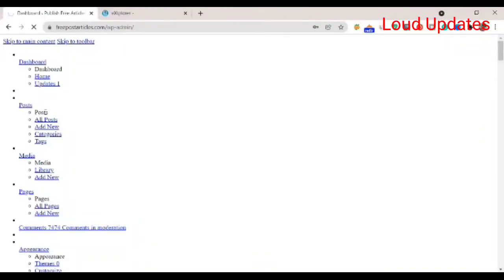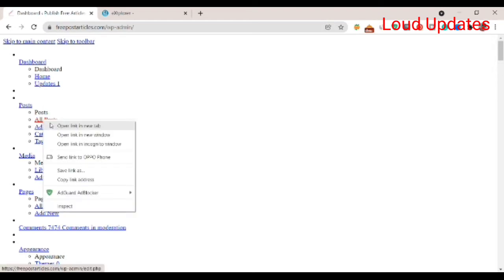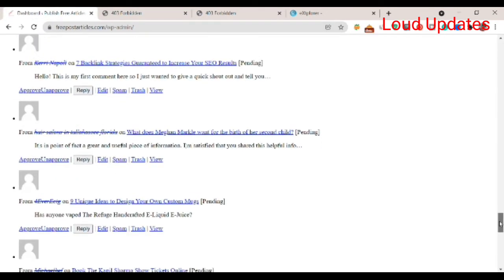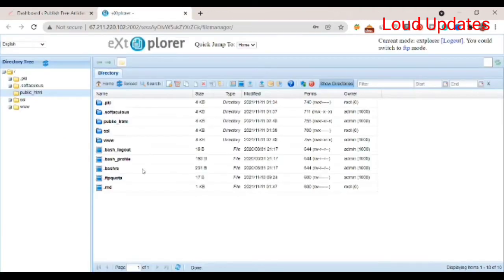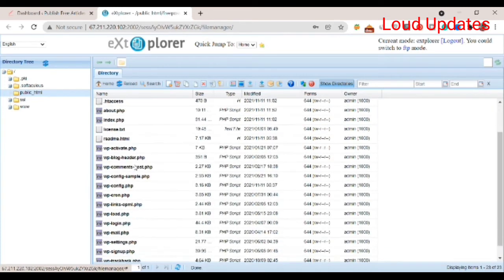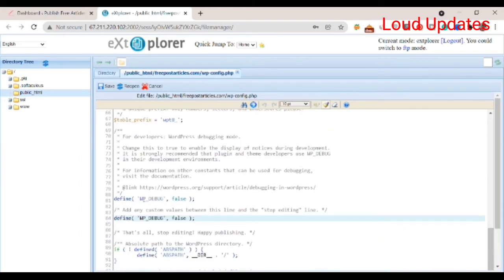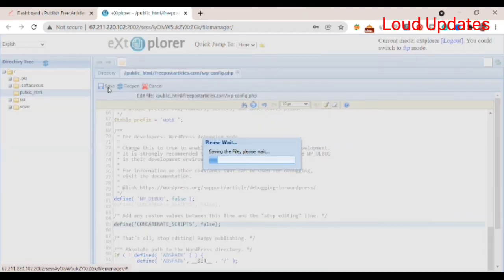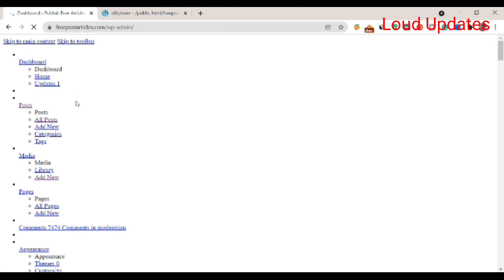WordPress Admin Dashboard not loading correctly - Fixed it!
In this video, i will guide you on how to fix the WordPress dashboard not loading. watch compete for video and learn how to fix this issue.

Add this code in (wp-config.php)= define('CONCATENATE_SCRIPTS', false);

Topic Cover:
wordpress admin dashboard not loading
wordpress dashboard not loading
wordpress admin dashboard is not displaying properly

Social